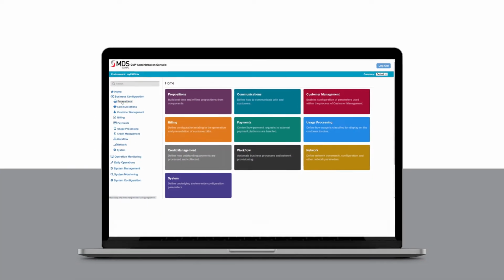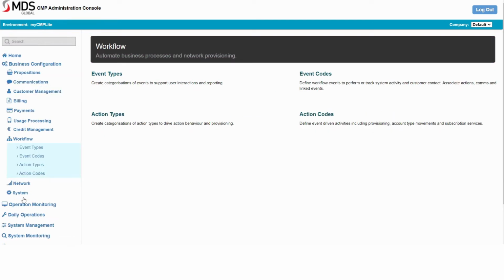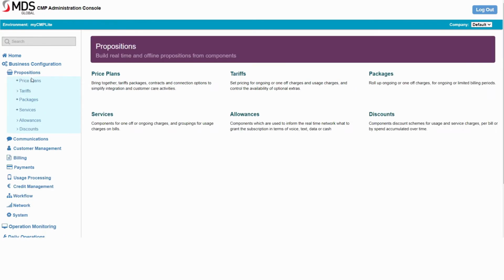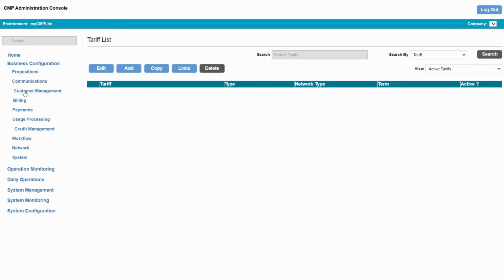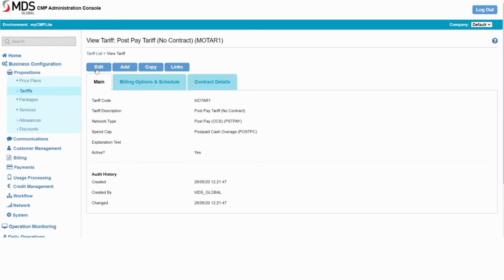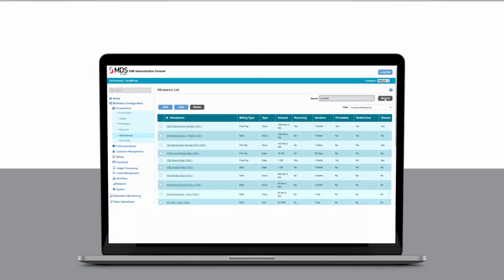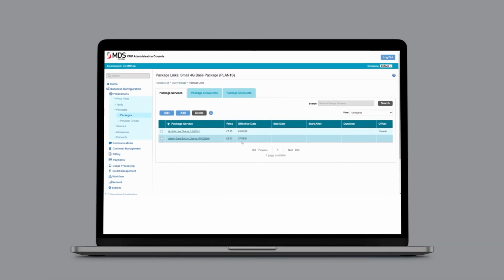MDS Global's VNOnDemand Product Tour - New Propositions, Sales and Growth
With MDS Global’s VNOnDemand solution, MVNOs are empowered to create compelling new service packages through an intuitive catalogue portal that supports both the consumer and enterprise markets. This ensures the fast creation and timely launch of competitive new propositions which include telco and non-telco services, promotions, and usage bundles.

With pre-integrated APIs, the catalogue portal is visible to the end customer through a self-serve app and to sales agents through an agent portal. When configured, both the app and portal can intuitively offer appropriate products and services to users, helping to attract new customers and to upsell and cross-sell to the existing base.

This simplistic process guarantees that operators are the first to market with exciting new offers, whilst also driving down catalogue management costs.